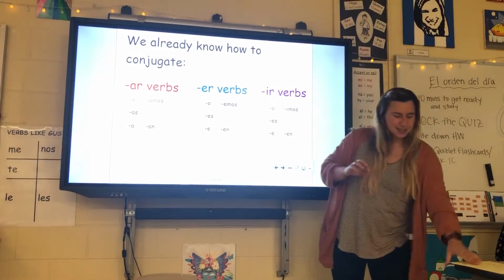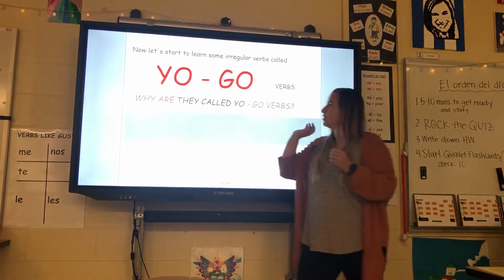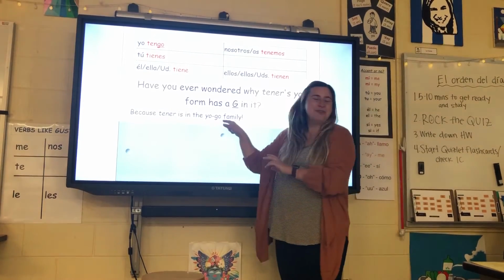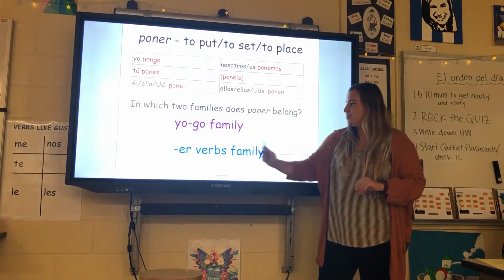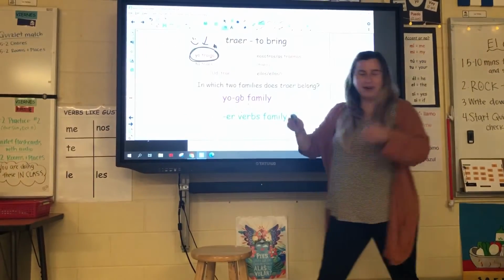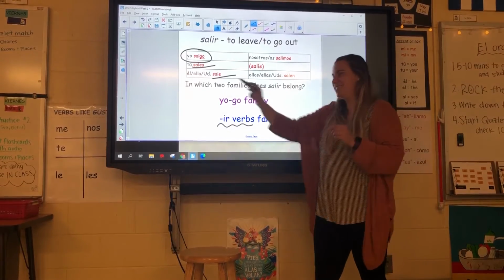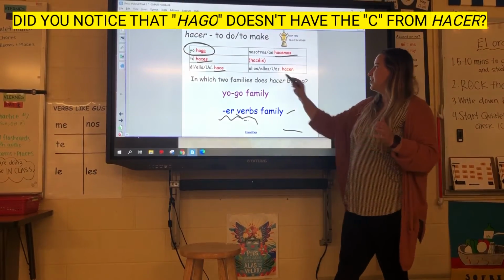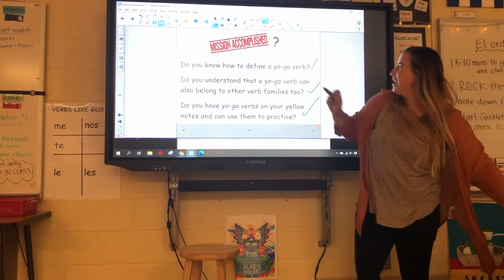Notes: 5-2 Yo-Go Verbs